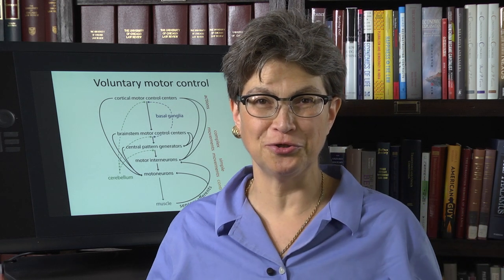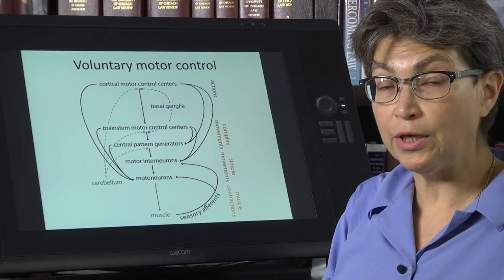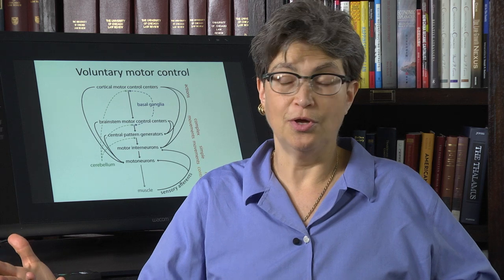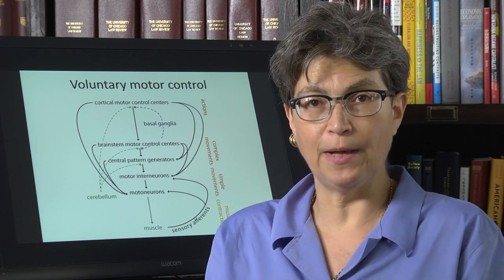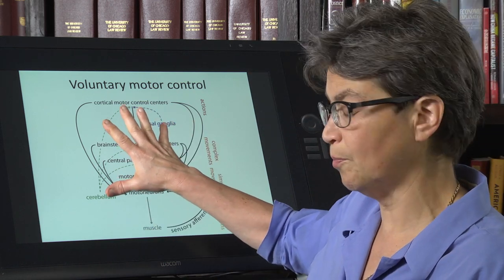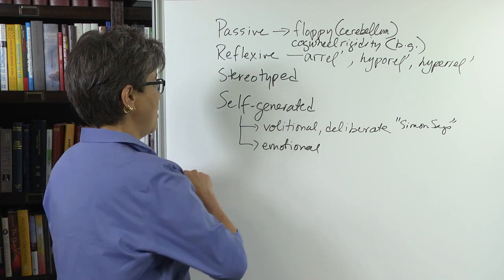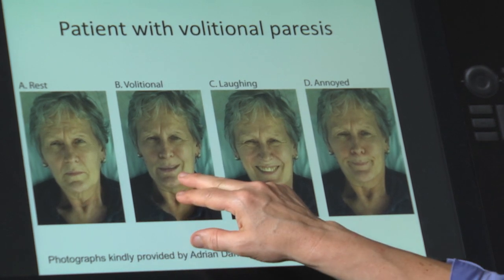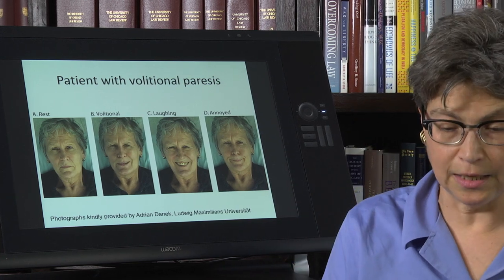15.0 Introduction to Motor Control